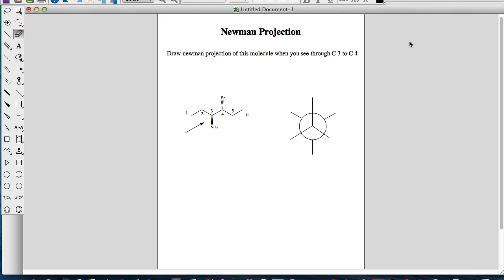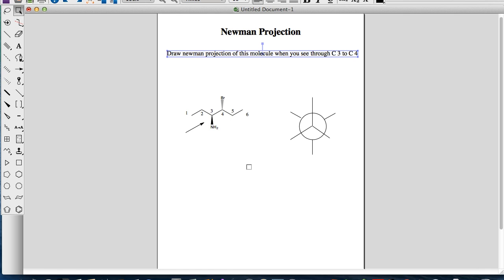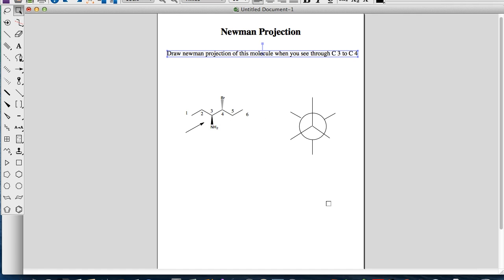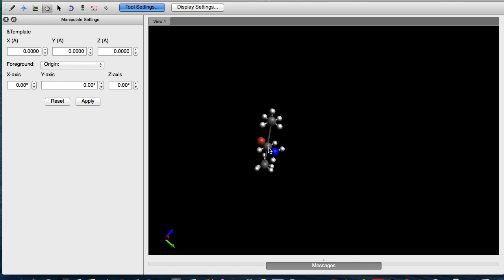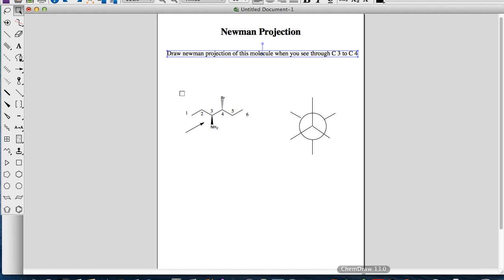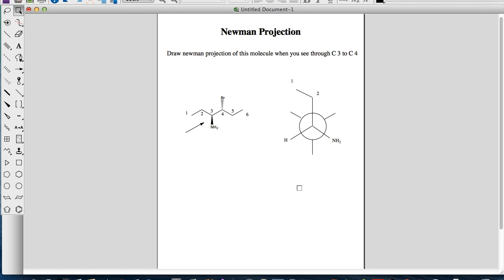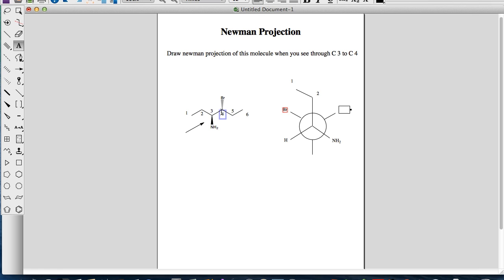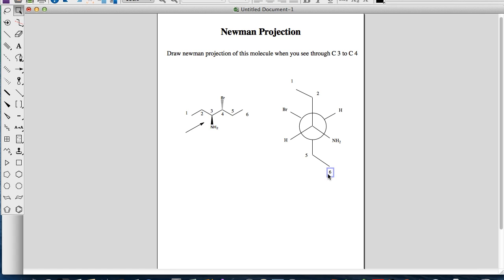How to Draw Newman Projection | Roy Rao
This video would teach you how to draw molecules in Newman projection.